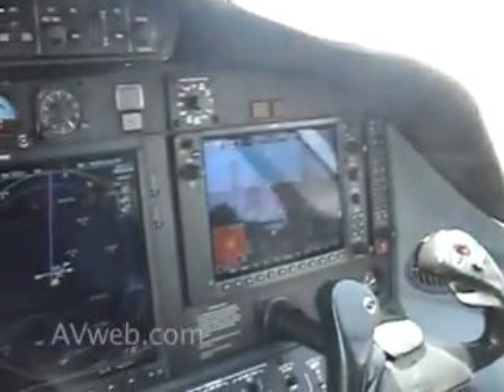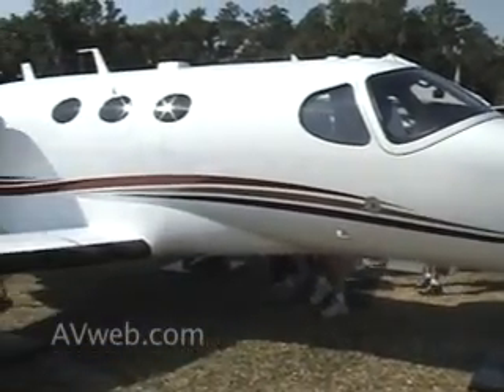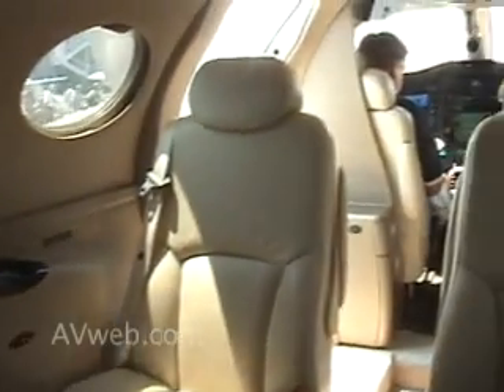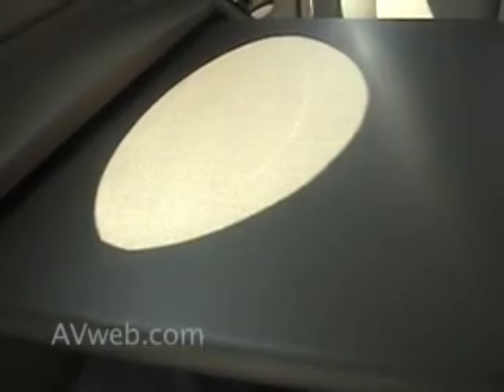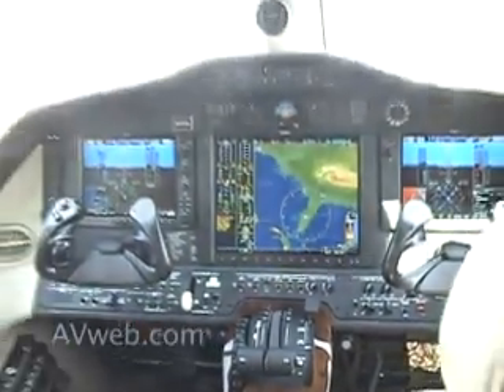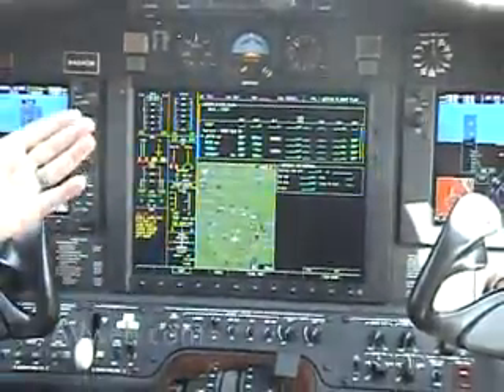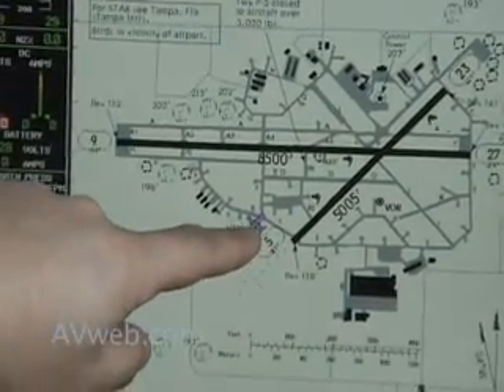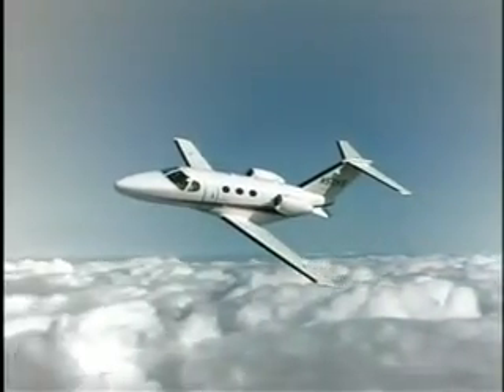Cessna Citation Mustang Very Light Jet (VLJ)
Glenn Pew takes a look inside Cessna's Citation Mustang. Take a quick tour of Cessna's introductory jet. Some may refer to the Citation Mustang as a very light jet or "VLJ."